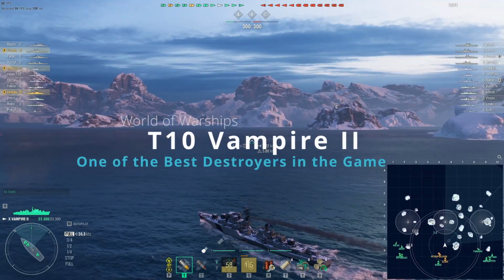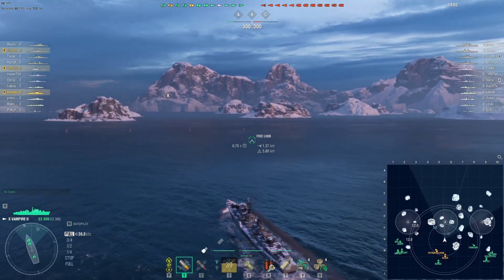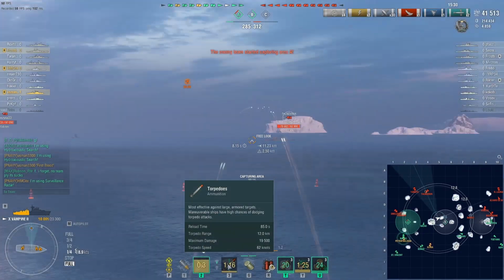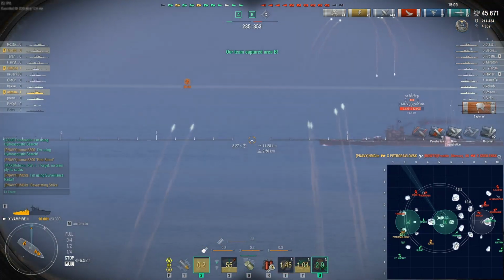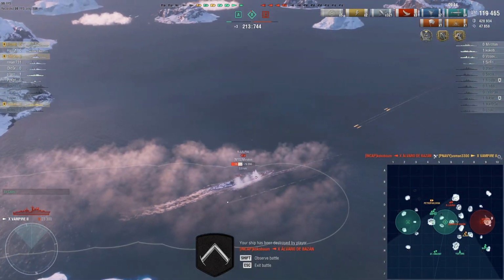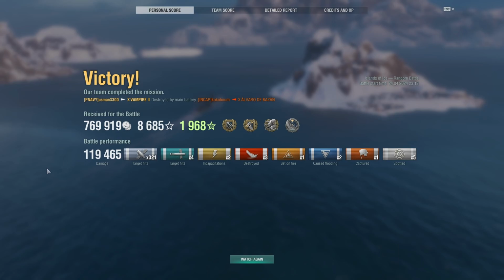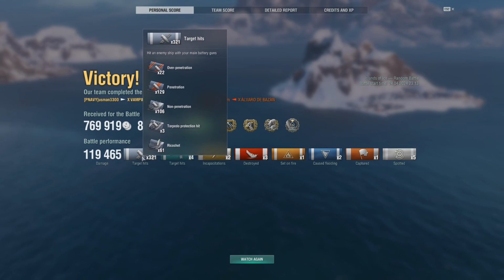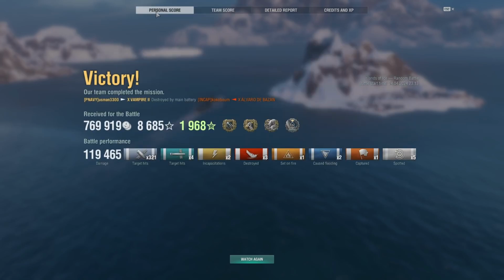T10 Commonwealth Vampire II: The Best Destroyer Experience You Can Get | World of Warships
How to Carry Games in World of Warships, How to Proper Push in World of Warships, Best Ships to Win Games, How To Carry in a Destroyer, Pro Guide to Destroyers, Unicum Gameplay Guide, Tutorial to Play, Best World of Warships Guide on Destroyers, World of Warships, Fun To Play Ship, Epic Moments Destroyers, Destroyer, Flank, Randoms, New, Update, Grind, Tier 10, Smoke, DPM, Hydro, Vampire II, DD, Commonwealth.